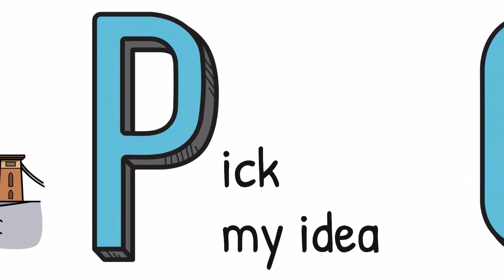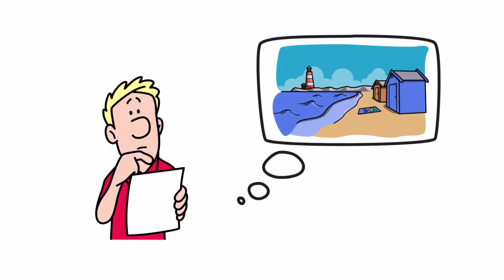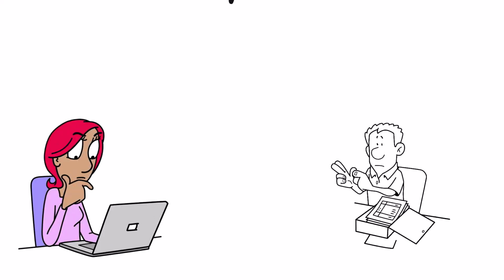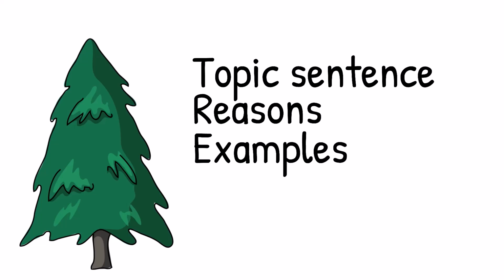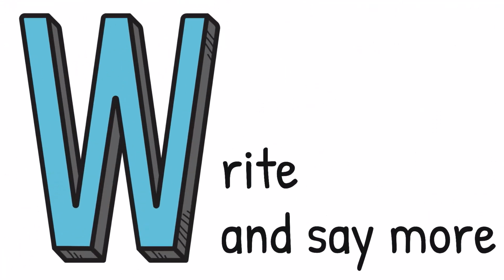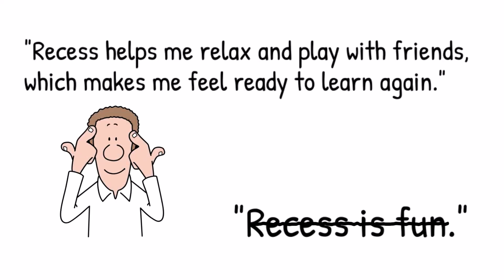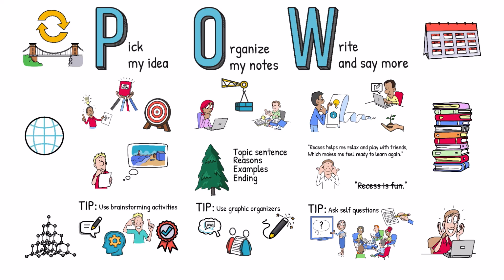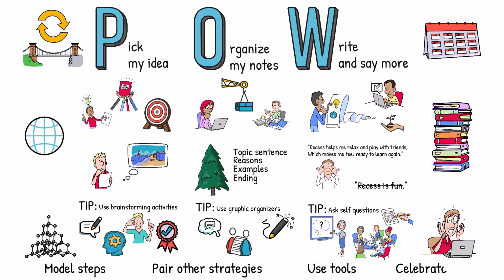Implementing the POW Writing Strategy (An Animated Overview for Teachers)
This video introduces the POW strategy and shows how to support students in planning their writing. It focuses on picking ideas, organizing them, and writing effectively, with clear examples and classroom strategies.